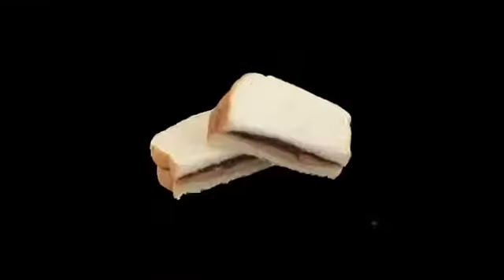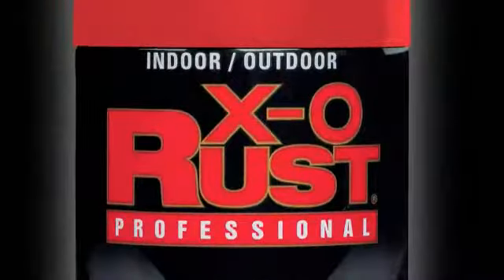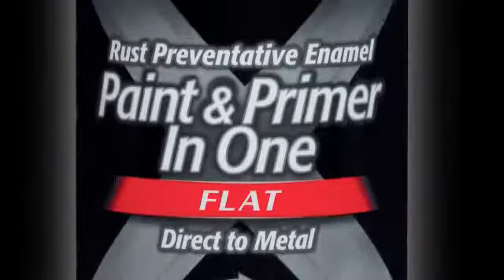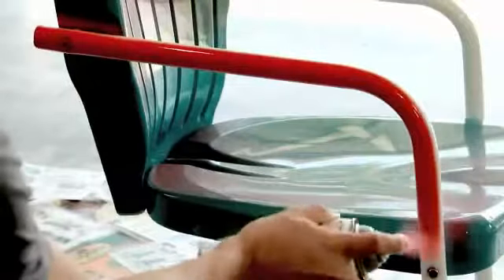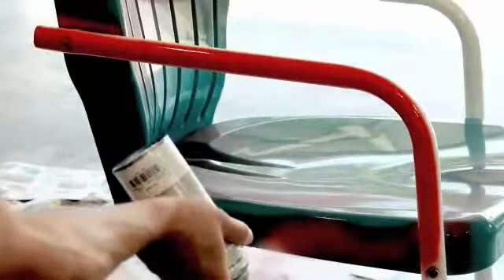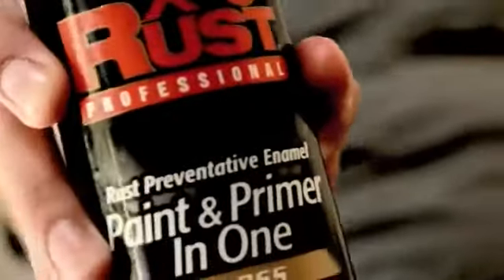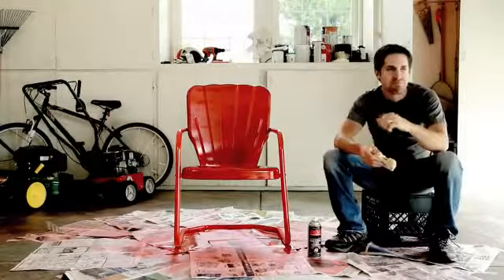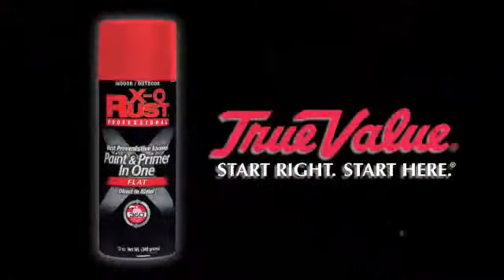XO-Rust Paint and Primer in One